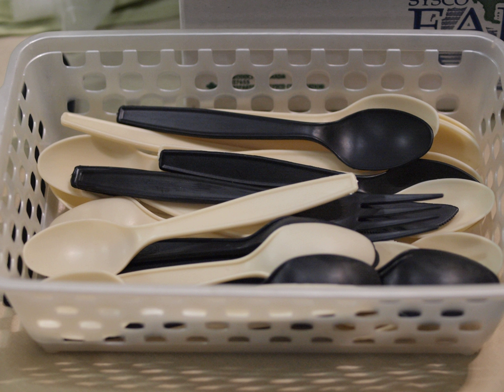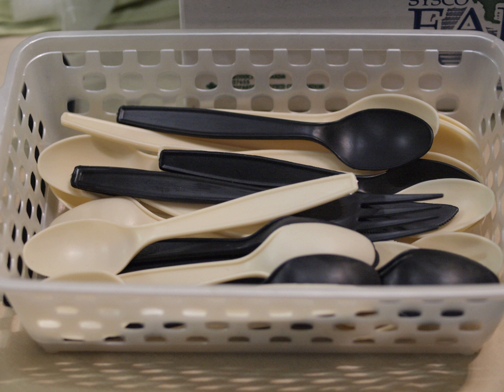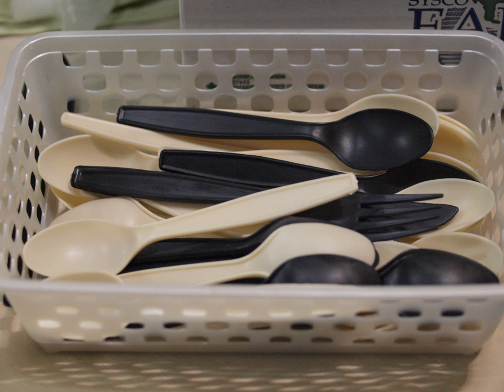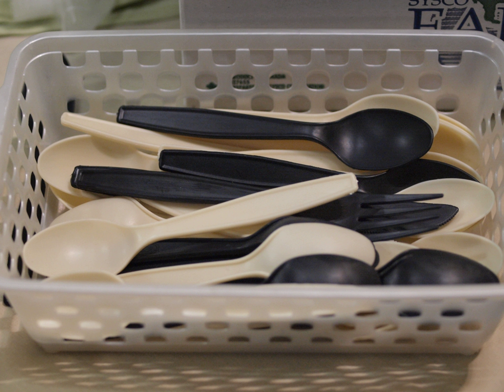Biodegradable polymers | Wikipedia audio article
00:01:09 1 History
00:02:56 2 Structure and properties
00:03:20 2.1 Structure
00:04:44 2.2 Properties
00:07:10 3 Synthesis
00:12:04 4 Mechanism of breakdown
00:15:02 5 Applications and uses
00:15:31 5.1 Medical
00:20:28 5.2 Packaging and materials
00:22:05 6 Notable examples
00:22:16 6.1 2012 Presidential Green Chemistry Challenge
00:24:12 7 Future concerns and potential problems

- Socrates

SUMMARY
Biodegradable Polymers:-Biodegradable polymers are a special class of polymer that breaks down after its intended purpose by bacterial decomposition process to result in natural byproducts such as gases (CO2, N2), water, biomass, and inorganic salts.  These polymers are found both naturally and synthetically made, and largely consist of ester, amide, and ether functional groups. Their properties and breakdown mechanism are determined by their exact structure. These polymers are often synthesized by condensation reactions, ring opening polymerization, and metal catalysts. There are vast examples and applications of biodegradable polymers.
Bio-based packaging materials have been introduced as a green alternative in the past decades, among which, edible films have gained more attention due to their environmentally-friendly characteristics, vast variety and availability, non-toxicity, and low cost.